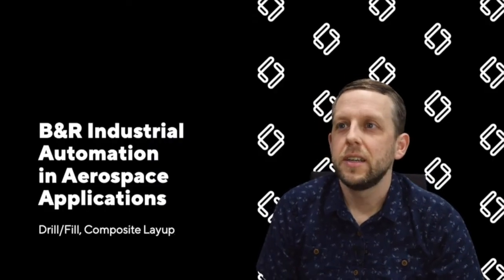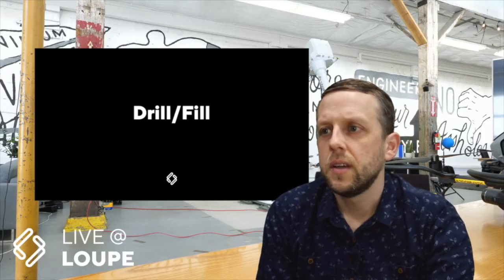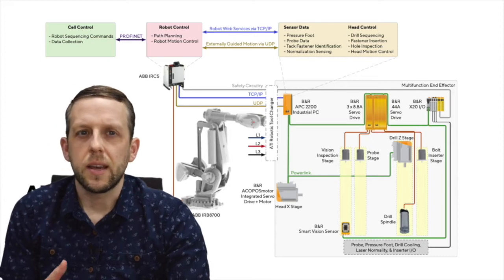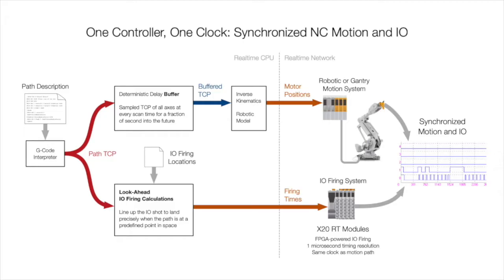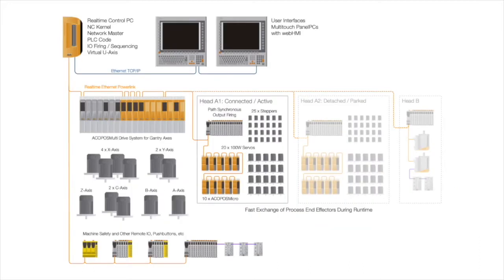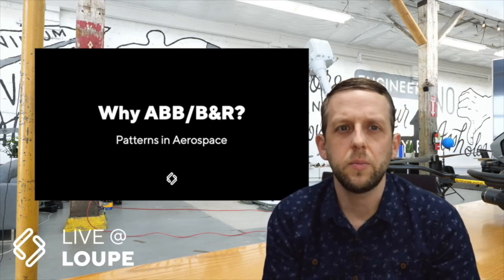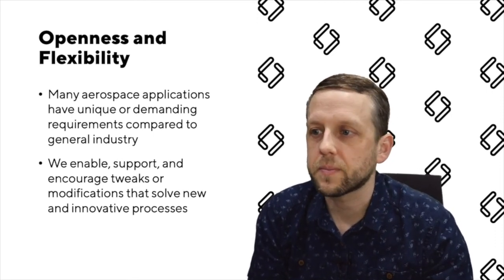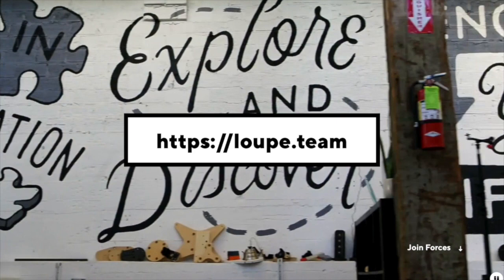B&R and ABB Aerospace Applications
In the Pacific Northwest, there are plenty of challenging aerospace applications we regularly work on. In this video, David Nichols discusses how we combine the open technologies in ABB and B&R Automation to create revolutionary improvements in the world of drilling and filling, and composite layup.